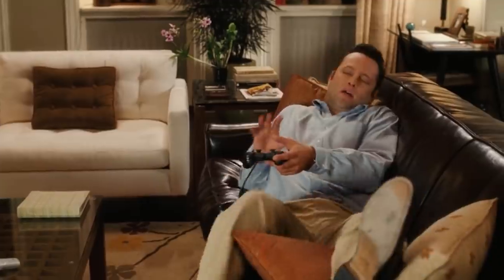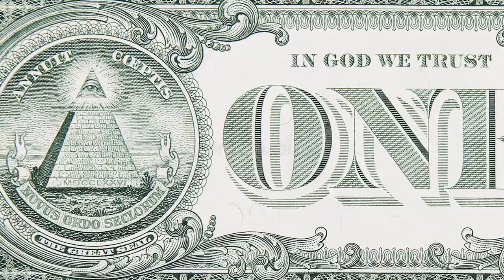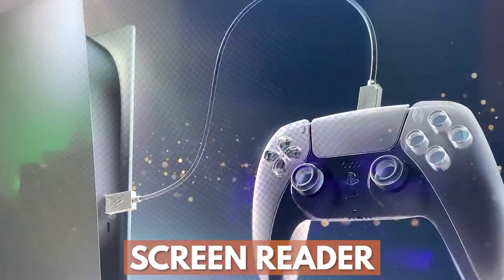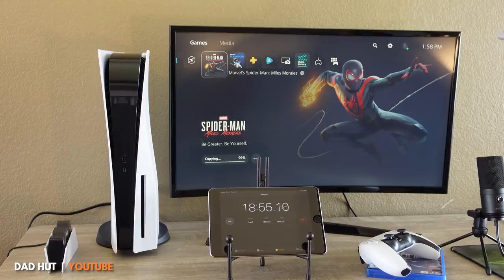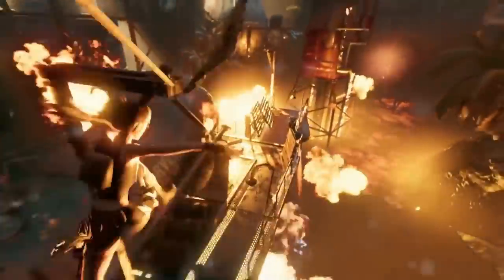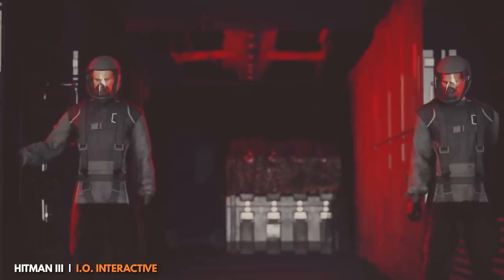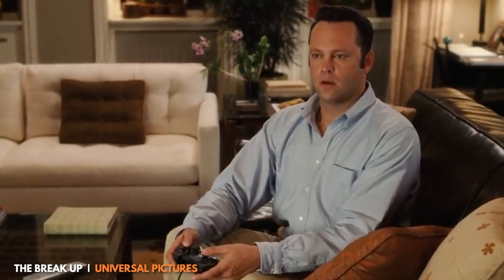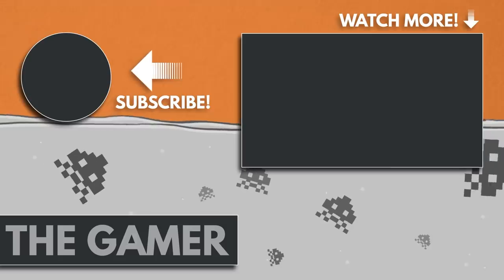10 Secret Things That Your PS5 Can Do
10 Hidden Features Of The PS5 Console

What are some of the secret and hidden features of the PS5? For those of us who’ve been coveting the latest generation Sony, and for the lucky ones who’ve found a way to own one, here are 10 secret things the PS5 can do.

To give you guys and gals a little sneak peak at what the list is all about, we’re going to talk about the User Interface features, customizable options not previously available on the PS4, all the newest trophy collections features for the hoarder in you, ways you can customize your gaming experience so all you have to do is dive and even some tiny inscriptions on the console itself you might have missed. There are ways to control your console from your smartphone, You can start game downloads from ir and even delete content to make room for new stuff if you need to. And for those of us who like to be surprised, there are ways to make sure the content that gets sent and marketed to you stays blocked if it's from a new game or a part of a game you're playing that you haven’t seen yet. If you’re like me and don’t want to have certain game experiences spoiled for you, this is a wonderful way to keep gaming certified fresh for you.

Written by: Jean Bernard
Narrated by: JB
Edited by: JB

Chapters:
00:00 Intro
00:16 Preset Game Difficulties
01:02 Triangle, Square, X, & Circle Grips
01:32 Easy Preset Privacy Settings
02:06 More Accessibility Options
03:00 Better Game Sorting Filter Options
03:43 Next Level Trophy System
04:41 Switcher
05:51 Spoiler Blocker
06:36 Manage from Your Mobile
07:33 Master Mute Button